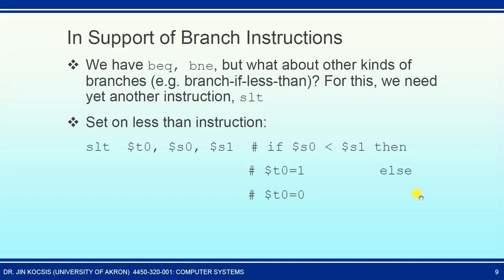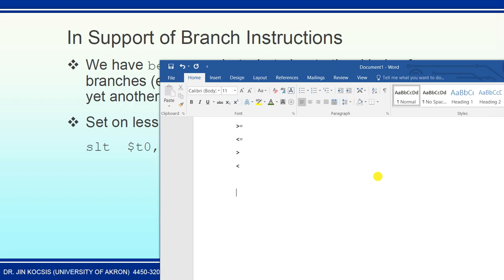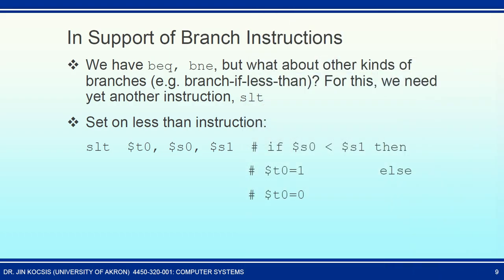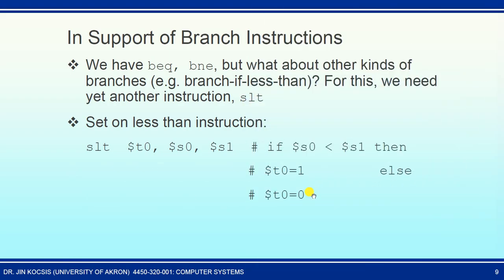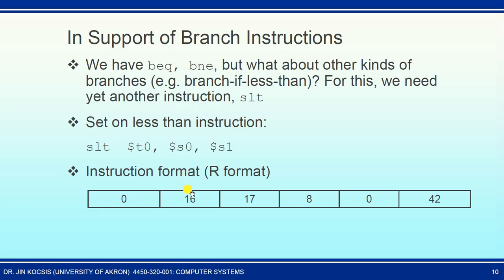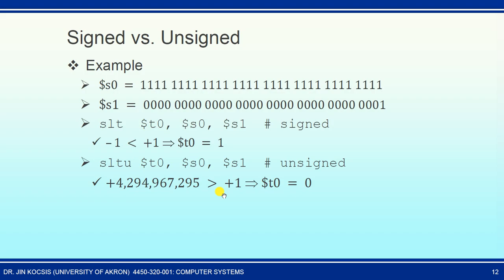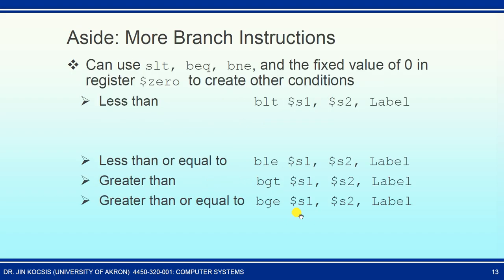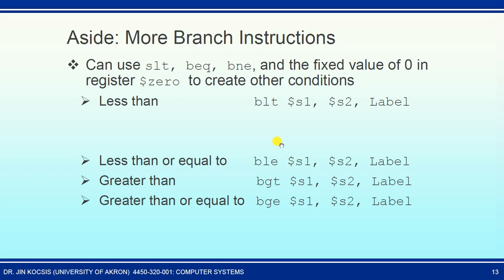2 21 4